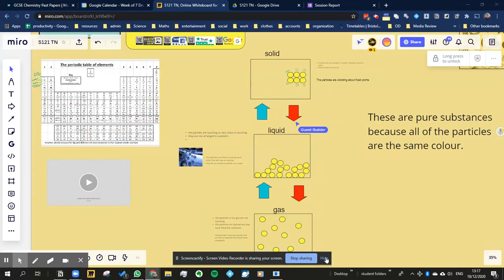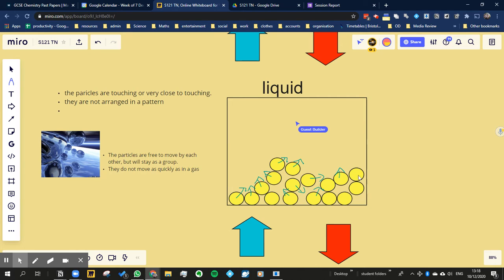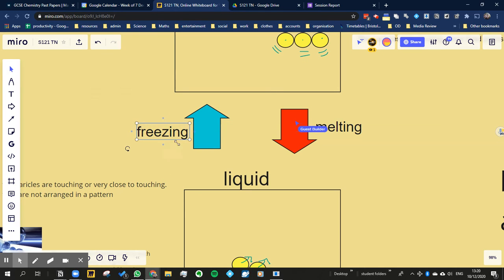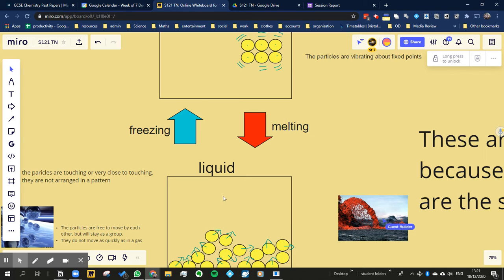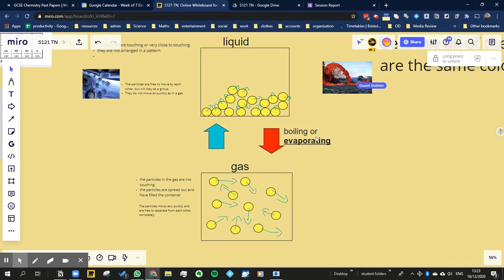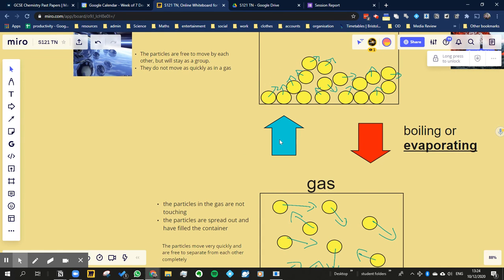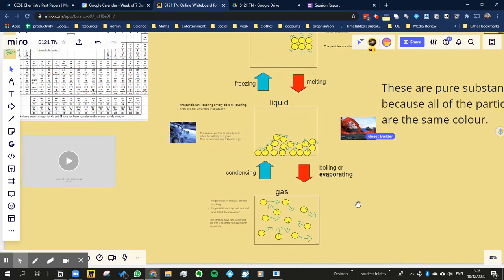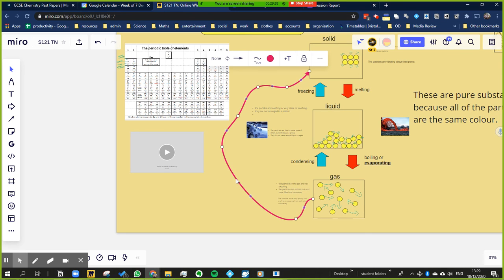state changes (Chemistry)